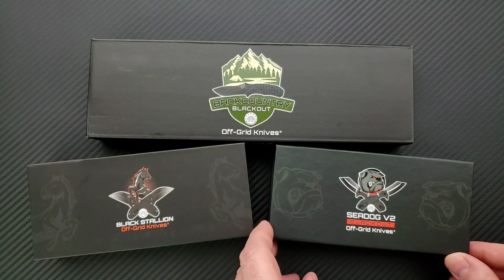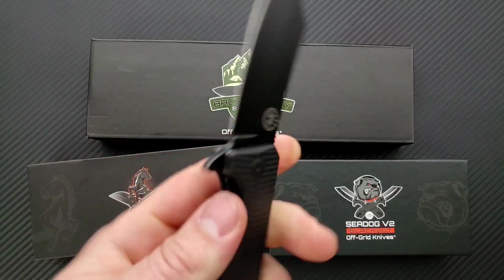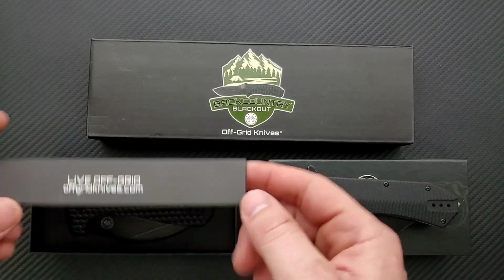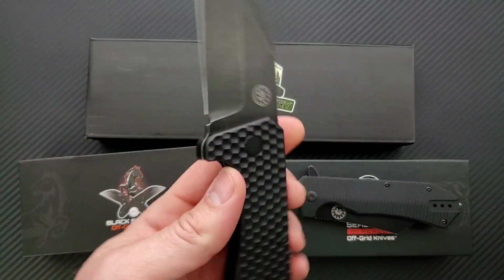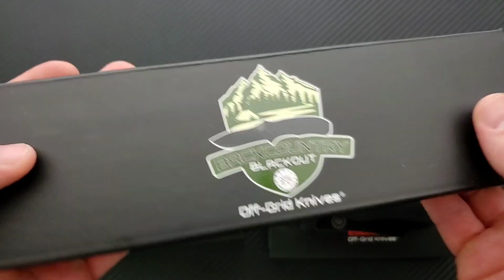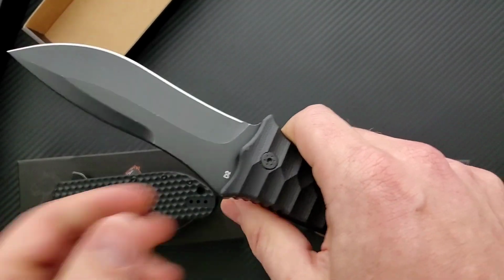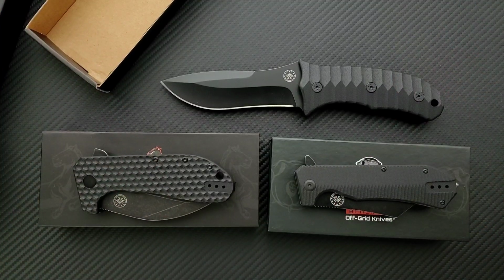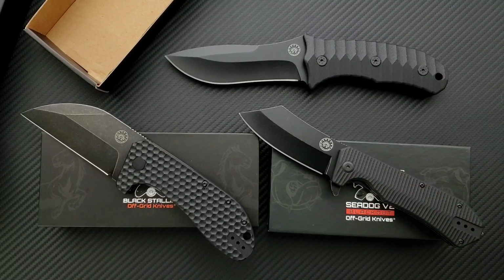Unboxing THREE Off Grid Knives! - First Impressions